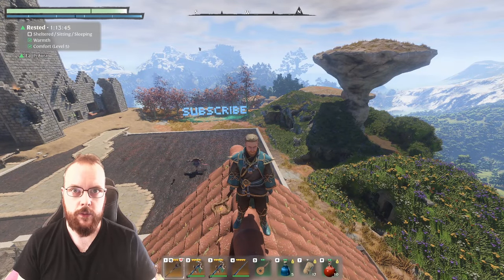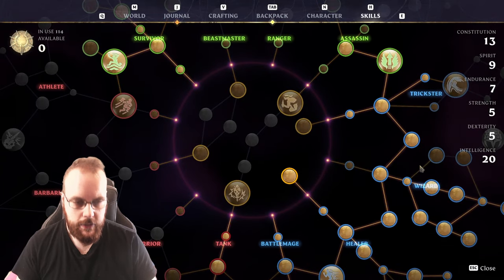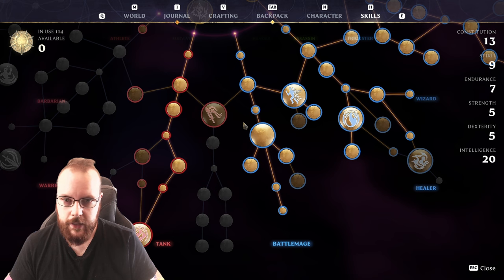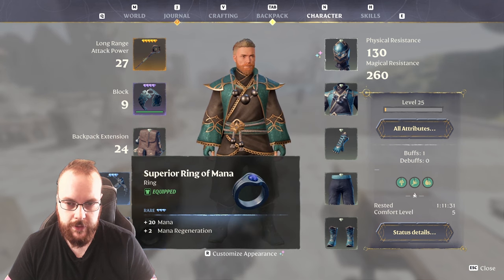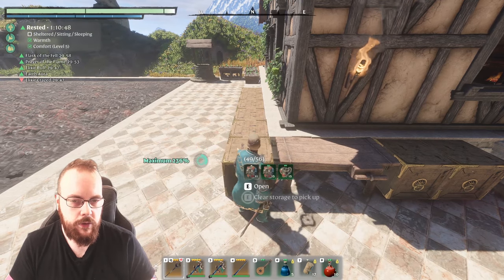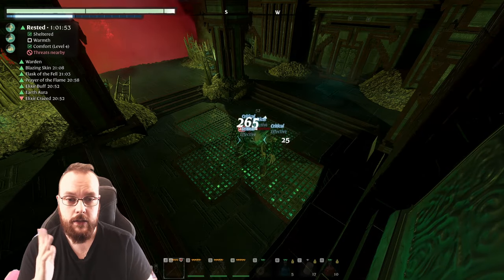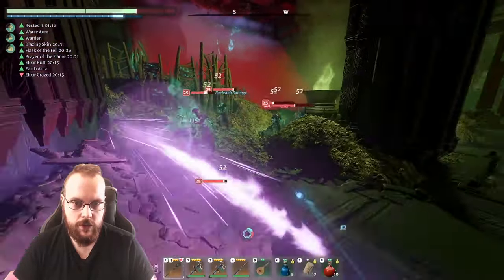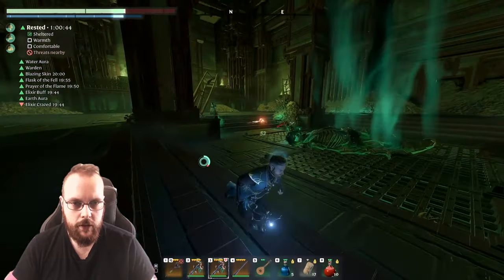Enshrouded Healer Build Guide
So much healing, so much damage! Kindlewaste Hollow Halls
Yesh

Member?